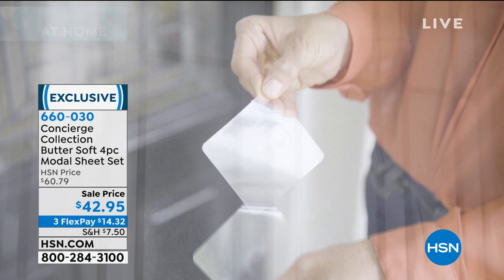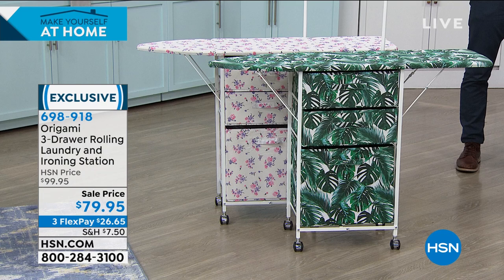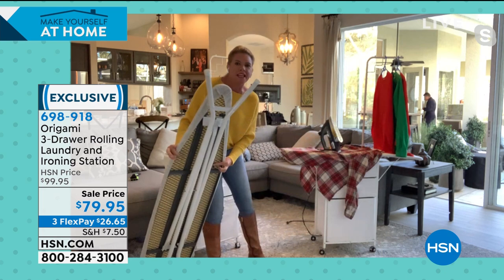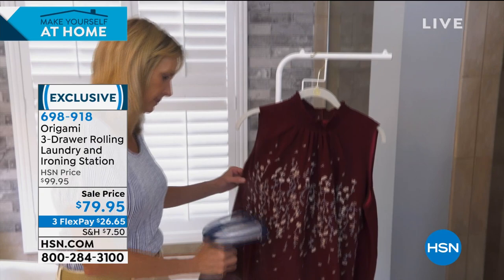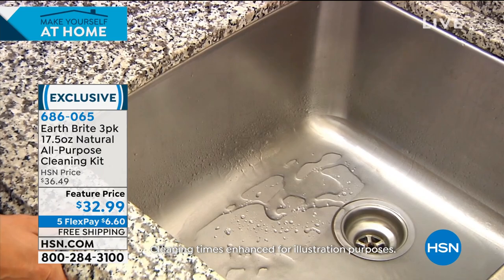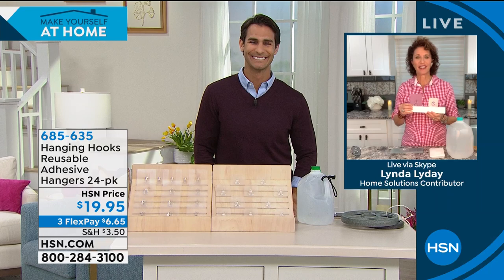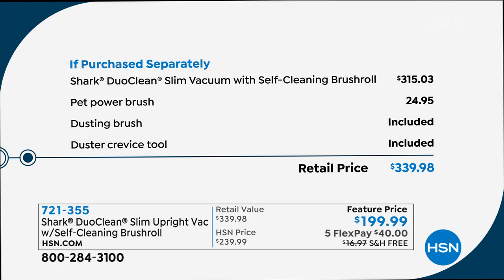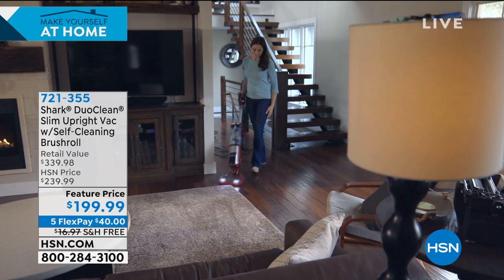HSN | Make Yourself at Home 03.10.2021 - 08 AM